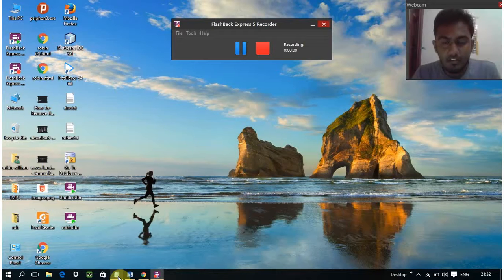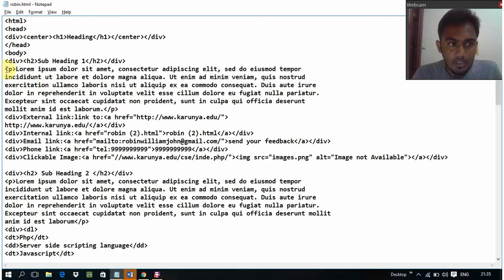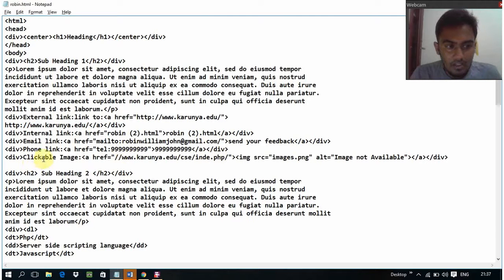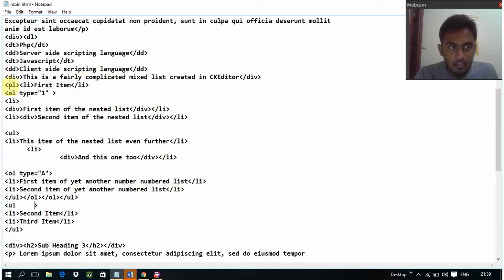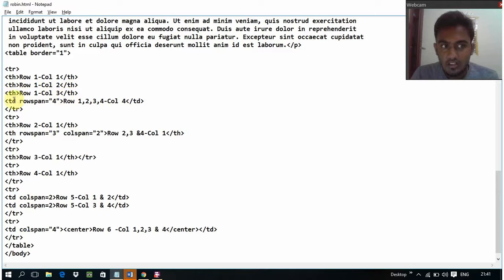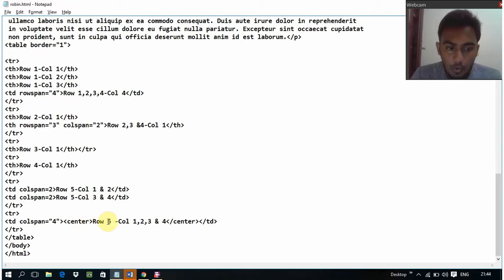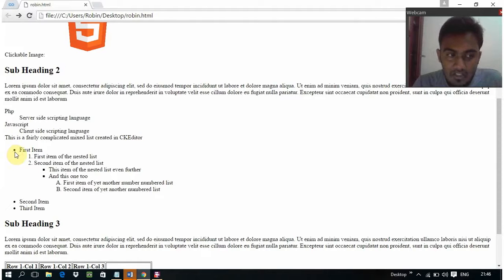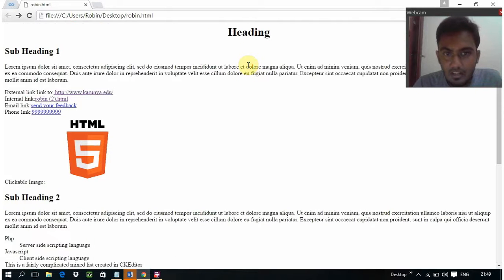web technology exp 1